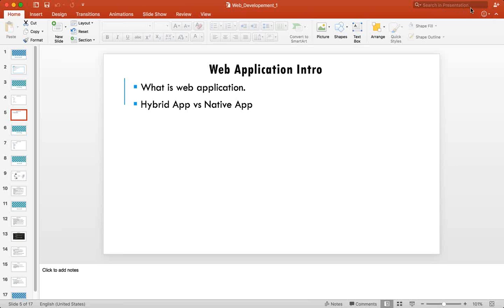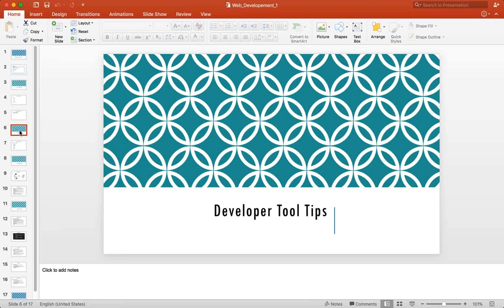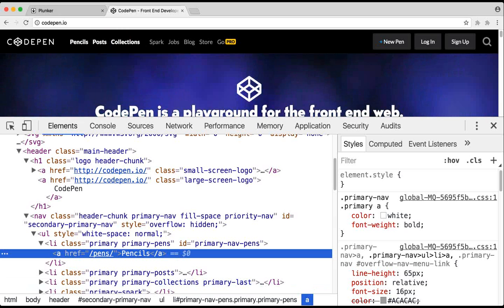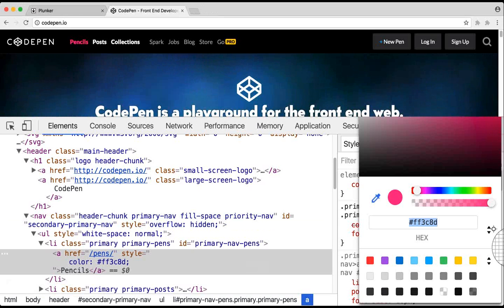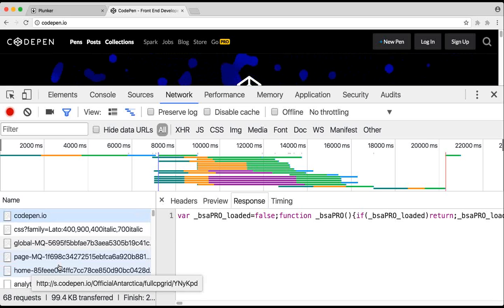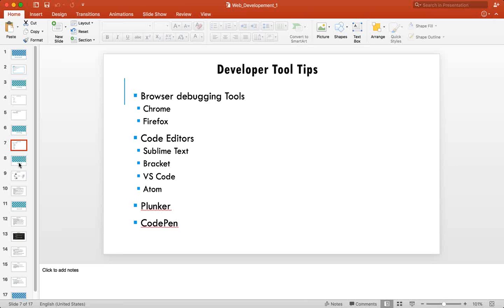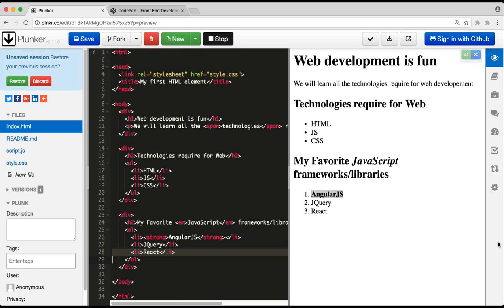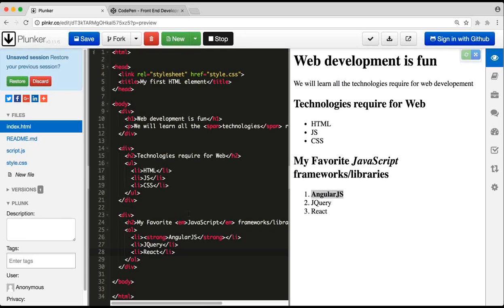Full UI Front End Developer Training January 2017 01 09 Day 1